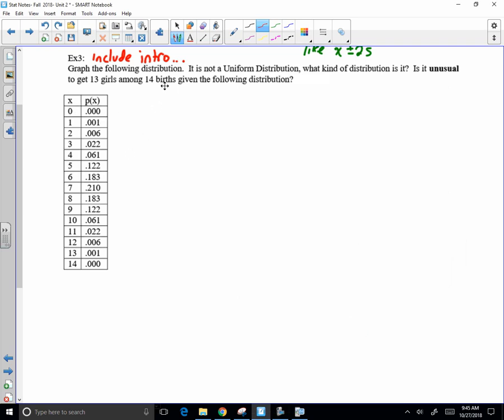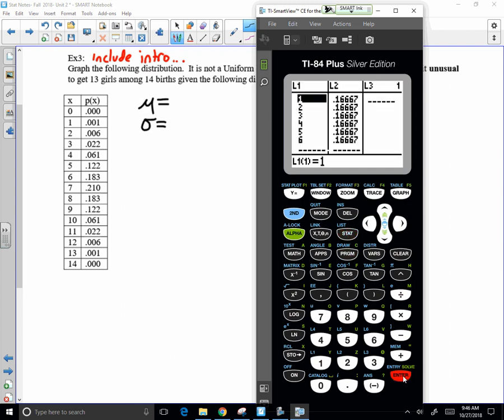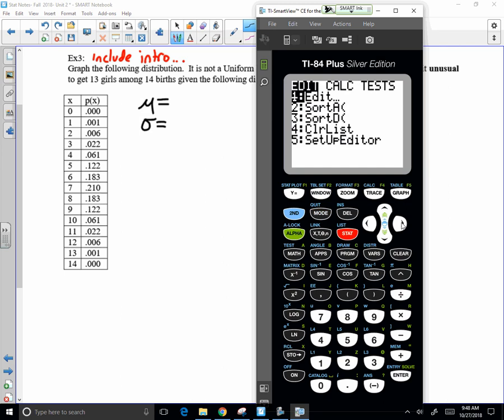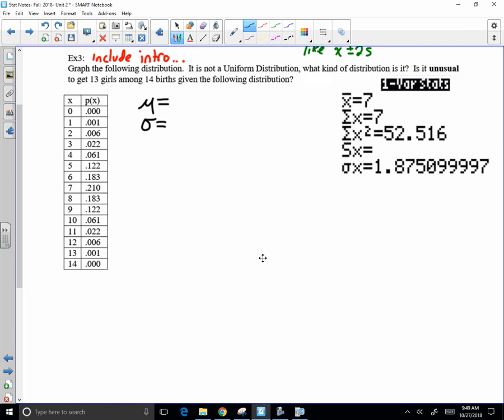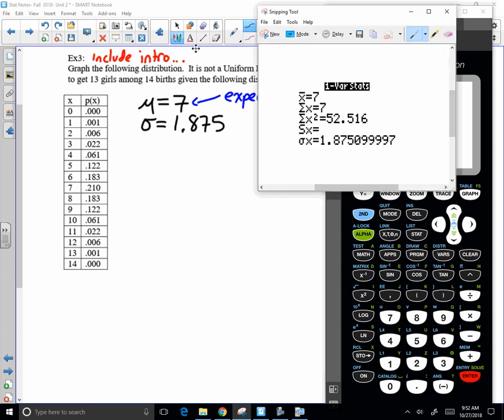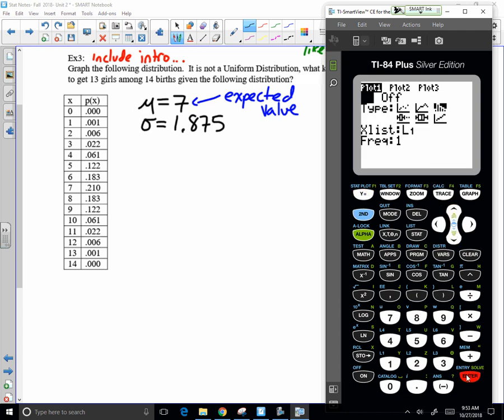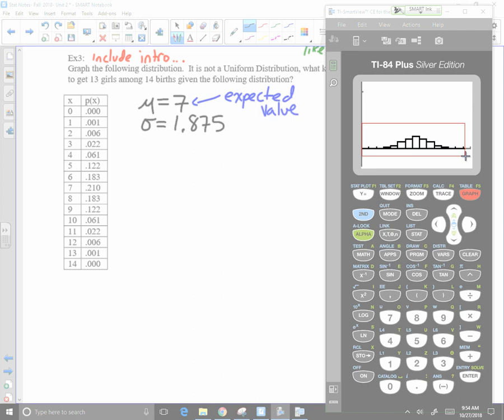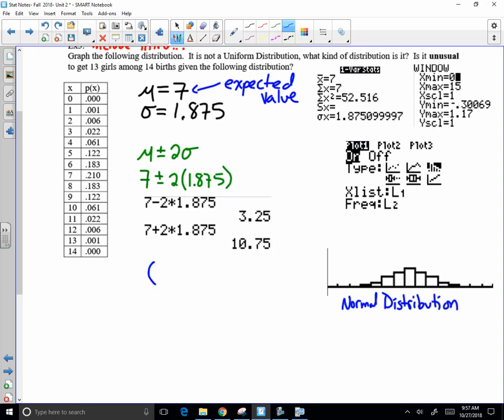Stat Unit 1 p36